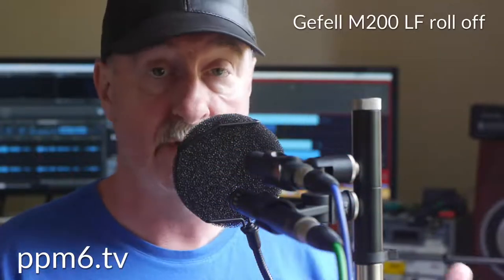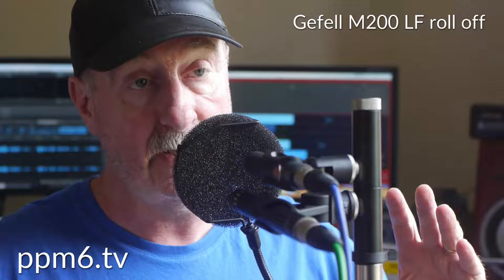Neumann 184 Gefell M200 AKG 480 - Pick of the SDC crop duke it out. Mr. Schoeps couldn't make it!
Re-Up see below.Three top end SDC mics slog it out, including off axis and close working challenges. Neumann maybe the biggest name in microphones but Gefell have a family connection and a mighty reputation of their own. And what of the AKG 480B - best noise figures in this round up and a response curve flatter than Norfolk. Let the SDC games begin
NB - an earlier version of this video had title slippage problems, sorry about that!)

00:00 Gefell M200
00:35 Neumann KM184
01:00 Gefell M200
01:16 Neumann KM184 Off Axis
01:25 Gefell M200 Off Axis
01:46 Neumann KM184 Off Axis
02:00 Gefell M200 Close Working - LF roll off engaged
02:15 Neumann KM184 Close Working
02:27 Gefell M200 Close Working - LF roll off engaged
02:44 Neumann KM184 Close Working
03:00 AKG 480/CK61
03:15 Neumann KM184
04:07 Neumann KM184 Off Axis
04:22 AKG 480/CK61 Off Axis
04:33 Neumann KM184 Off Axis
04:47 AKG 480/CK61 Off Axis
04:56 Neumann KM184 Close Working
05:03 AKG 480/CK61 Close Working 150 Hz roll off engaged
05:10 Neumann KM184 Close Working
05:25 AKG 480/CK61 Close Working 150 Hz roll off engaged
05:32 Gefell M200